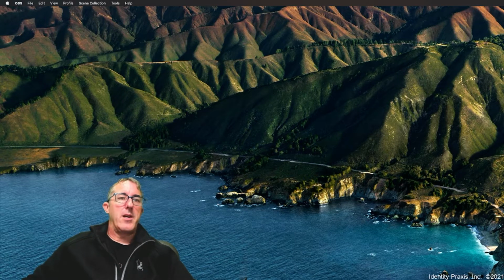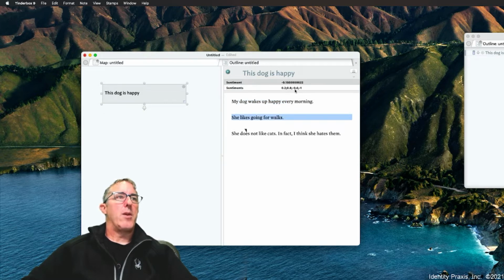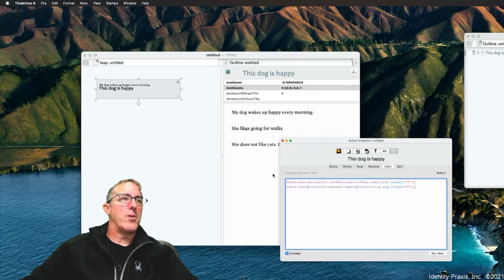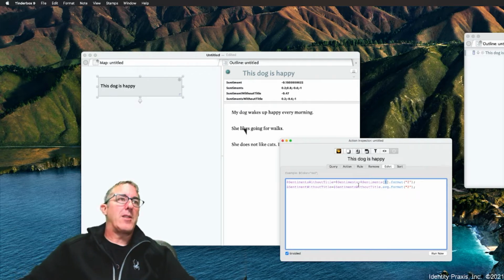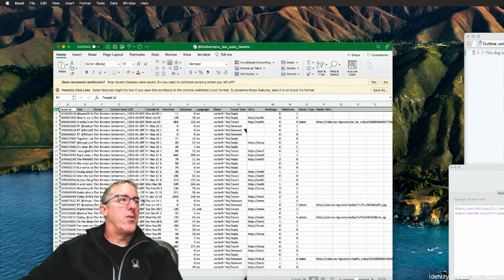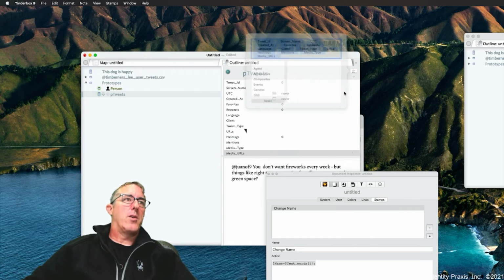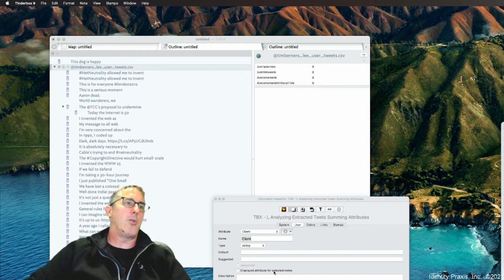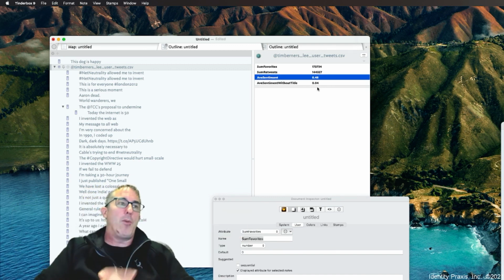Tinderbox Training - Sentiment Analysis & Analyzing Tweets with Action Code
In this lesson, we take a look at sentiment analysis in Tinderbox (requires Tinderbox 9). Tinderbox has two system attributes, $Sentiment, and $Sentiments, which are used to analyze the sentiment of every note. That is, we can now know if the note’s sentiment is negative (-1), positive (+1) , neutral (0), or someone in-between. Tinderbox does this by leveraging the natural language processing capability of the macOS.

Tinderbox analyzes a note's sentiment by analyzing both the $Name and note $Text. I show you how, with action code, to remove the $Name from the analysis so that you can also look at just the sentiment of the $Text.

In addition to showing you how to use the sentiment feature, I also show you in this lesson a practical example of sentiment analysis. I show you how to export the tweets for someone from Twitter to Excel (using import the tweets into Tinderbox (via a CSV file), and use action code to transform the tweets and calculate the sentiment for each tweet and for all the tweets. In this case, I am looking at the tweets of Sr. Tim Berners-Lee the creator of the web (NOTE correction for the voice-over, I mistakenly say Internet).

Table of Contents:

00:09 - Introducing Sentiment Analysis
00:36 - Adding a note with next
01:05 - Displaying the sentiment attributes
02:35 - Look at the sentiment without the title
05:58 - Analyzing thousands of tweets
07:57 - Importing CSV
08:25 - Changing note names with action code
09:14 - Add prototype
10:07 - Apply prototype/update inheritance
10:56 - Analyzing all the notes at once
13:49 - Call to like &amp; subscribe

You’ll find a Tinderbox reference file for this video on the Tinderbox Forum